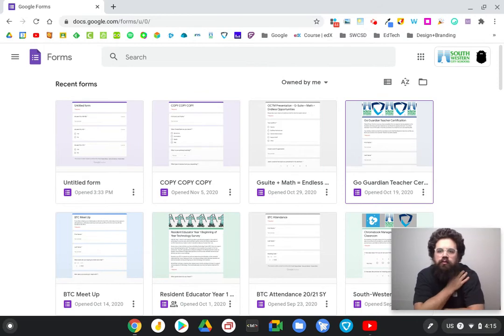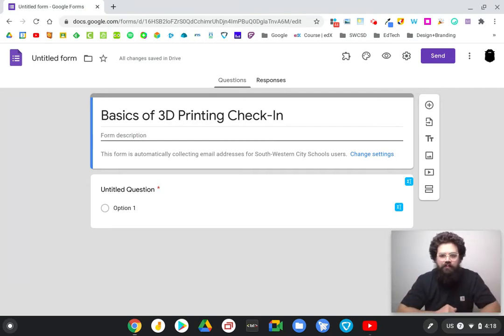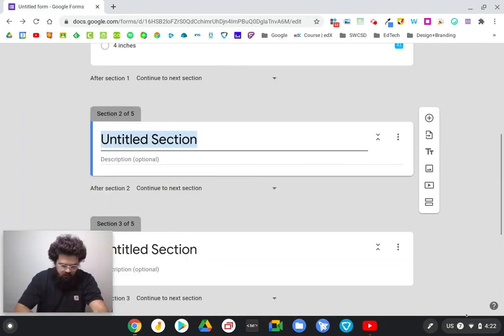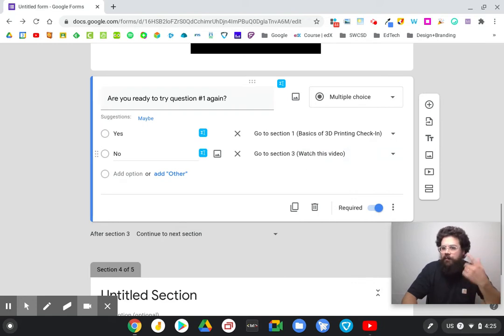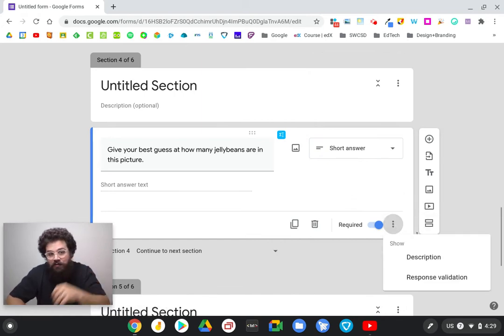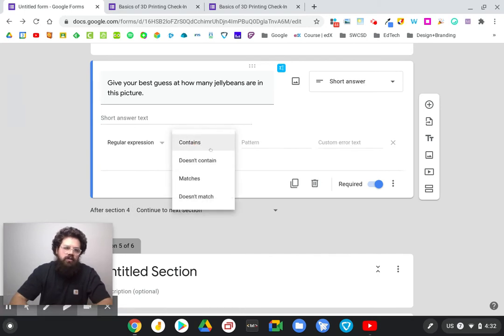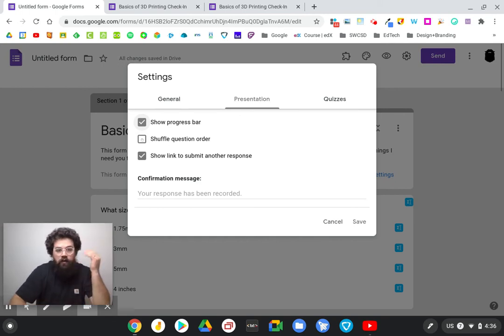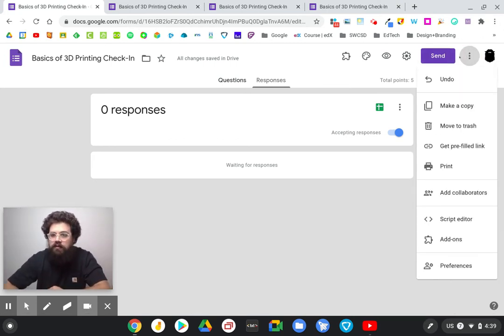Google Forms - Special Question Types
An introduction to creating Google Forms that includes:
-Going through the different question types
-Adding media to your Form
-Using Response Validation and Go to section based on answer questions
-Sharing forms with students and collaborators

Designed for Year 1 teachers as part of a year long tech series of professional learning.